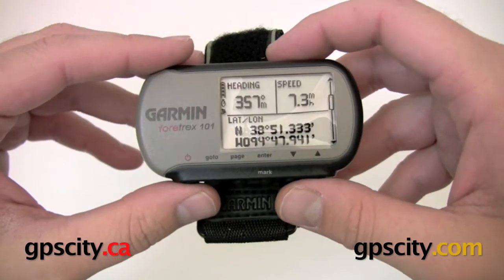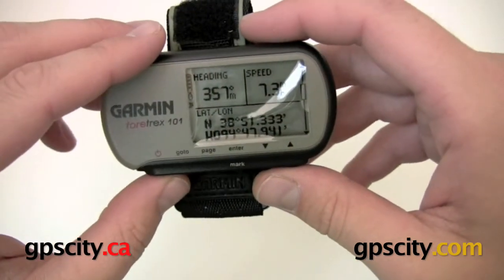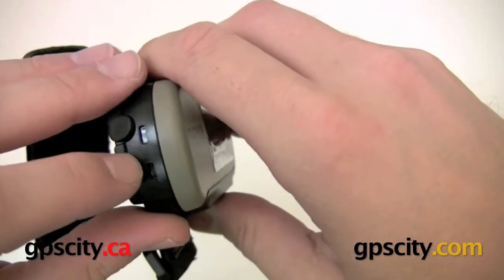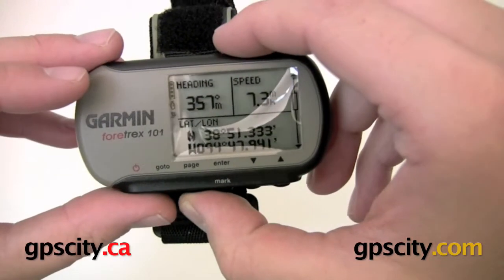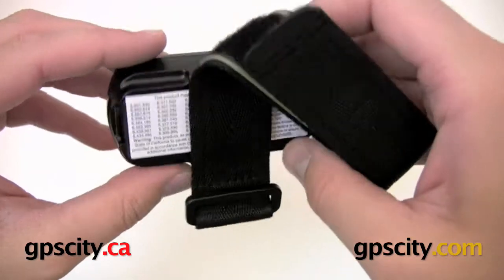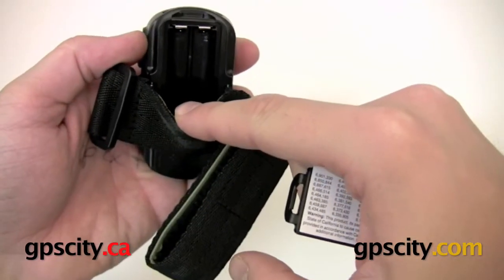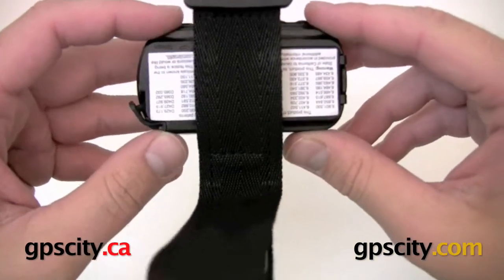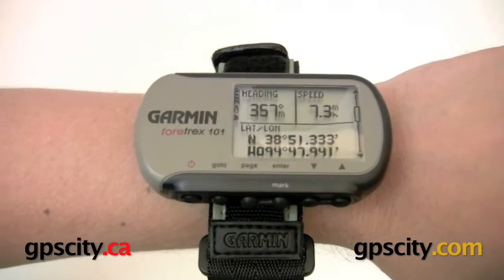Garmin Foretrex 101: Hardware Overview @ gpscity.com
GPSCity.com takes a closer look at the Garmin Foretrex 101 Wrist GPS. Find out all you need to know about the hardware features around the unit including battery location, ports, buttons and more.

1-866-GPS-CITY (477-2489)